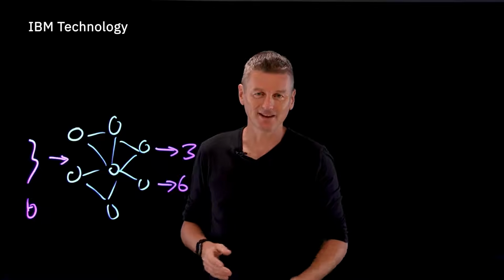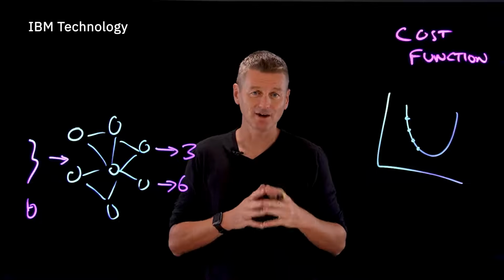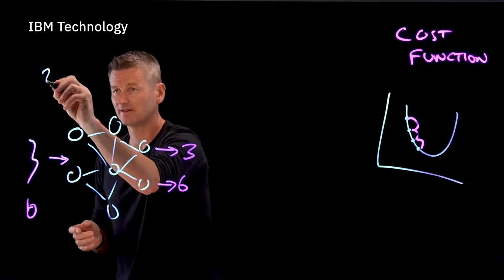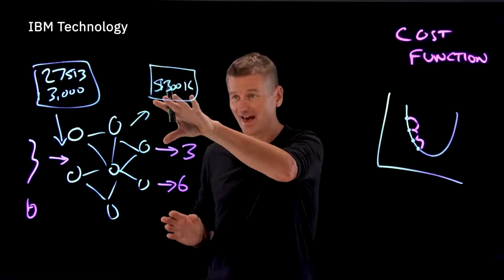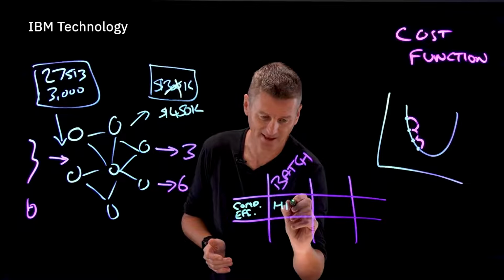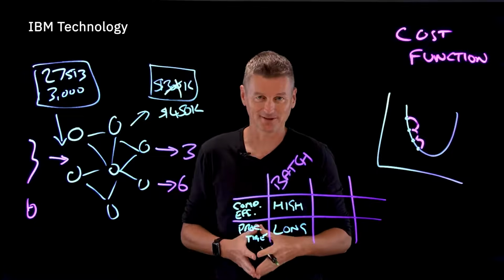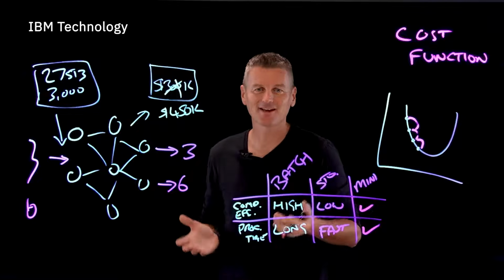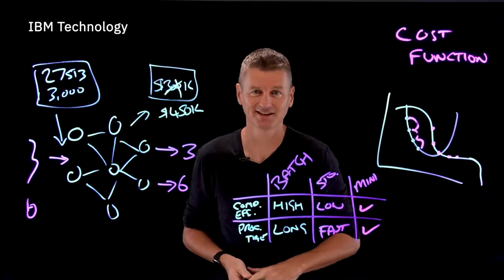Gradient Descent Explained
Gradient descent is an optimization algorithm which is commonly-used to train machine learning models and neural networks.  Training data helps these models learn over time, and the cost function within gradient descent specifically acts as a barometer, gauging its accuracy with each iteration of parameter updates. IBM Master Inventor Martin Keen explains.